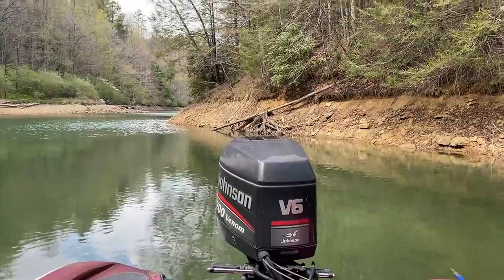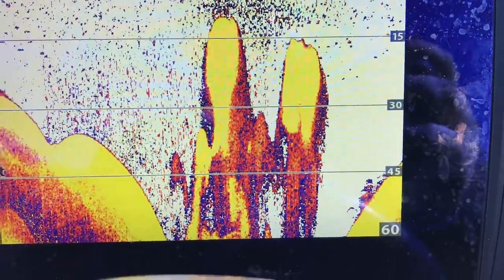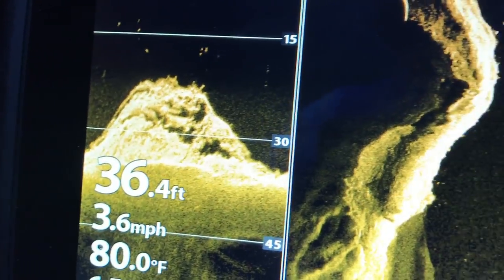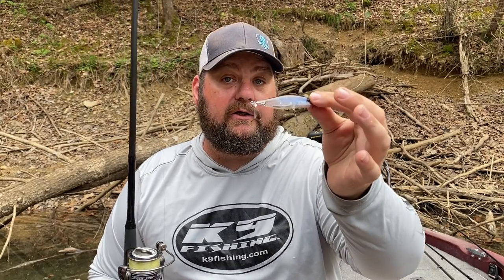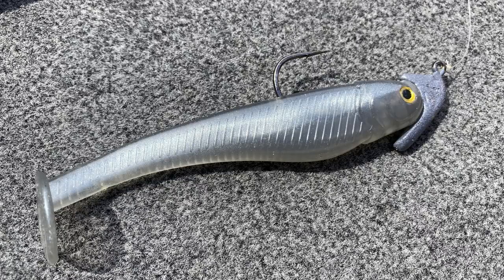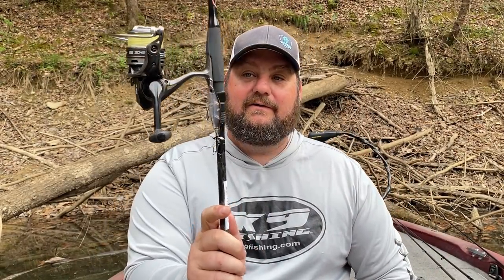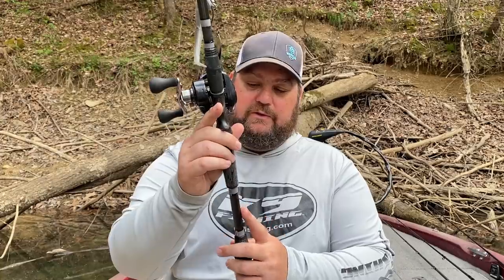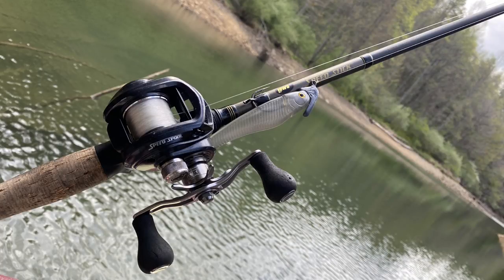Where Did The Big BASS GO? Post Spawn Funk SOLVED!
WHERE do the female bass go immediately after spawning? We talk about where they go, how they recover, and how you can catch'em. The post spawn Funk can be tough but I tell you how you can catch the big girls after they come off the beds while the males are still on'em.

Gear in this Video:
Spybait Setup:

Camera Gear:

3x's Gopro Hero 5 Blacks

Post spawn female bass. How to find big females when they come off the bed. where do bass go after spawning.